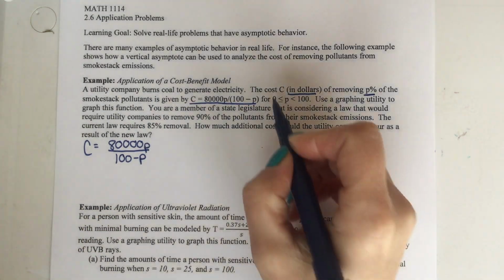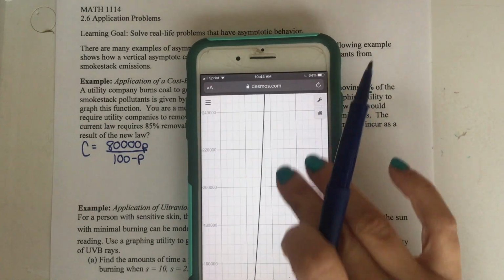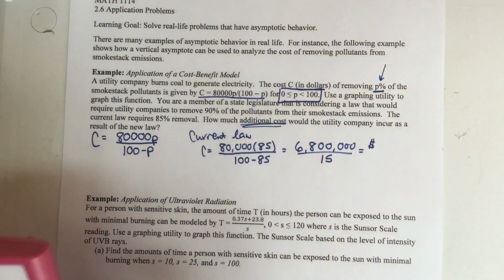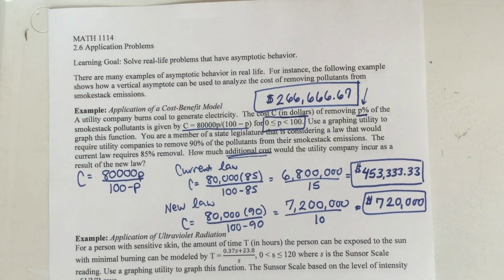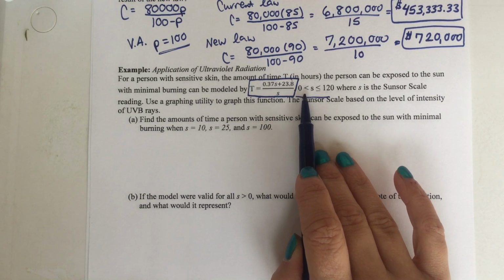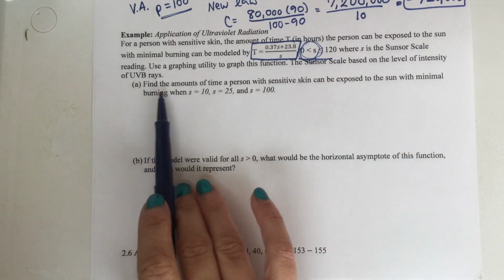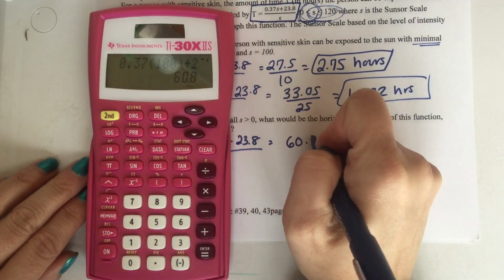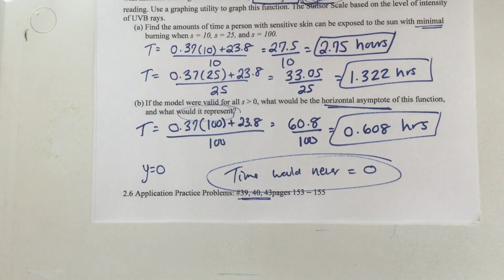MATH 1114 ~ 2.6 Part 2 Notes